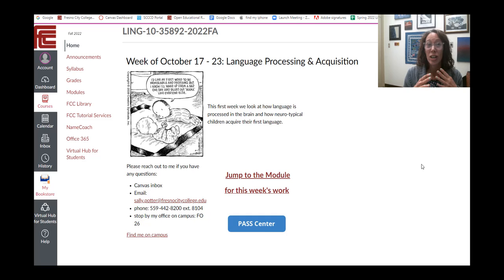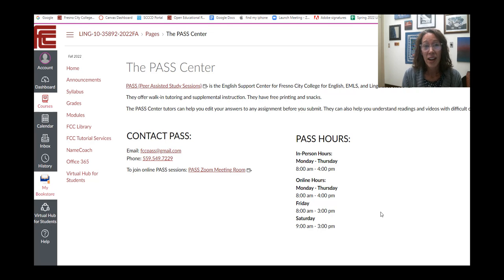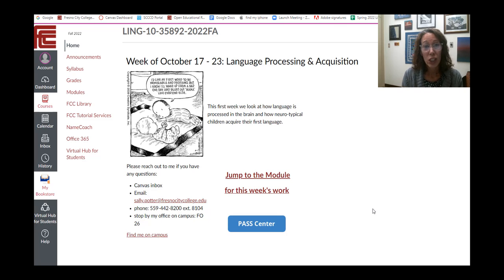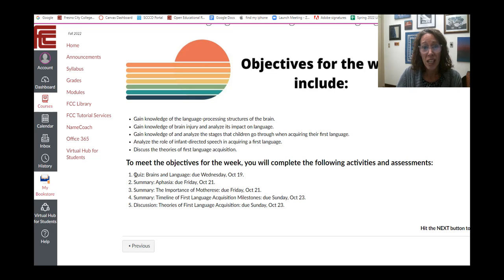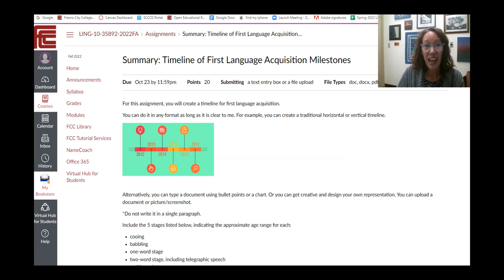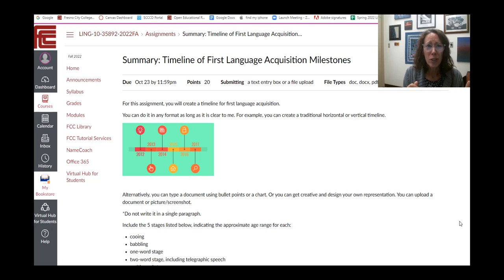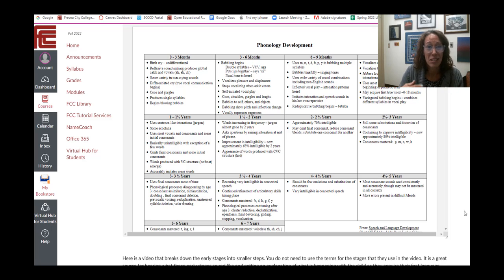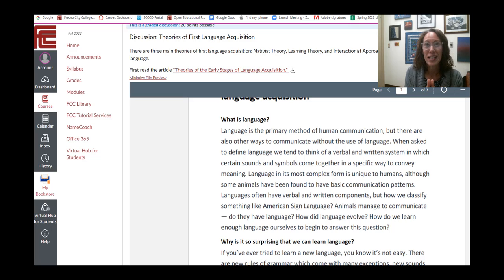wk2 intro ling10 F22